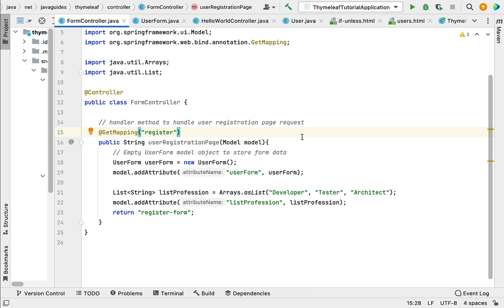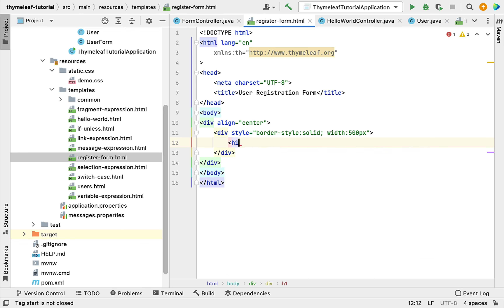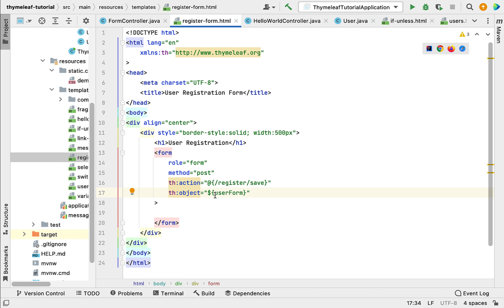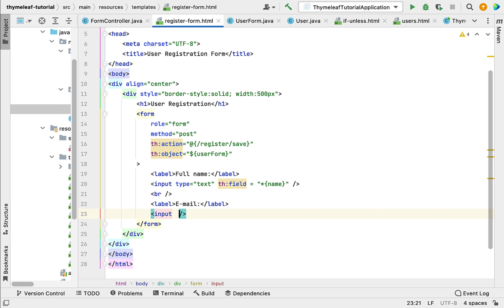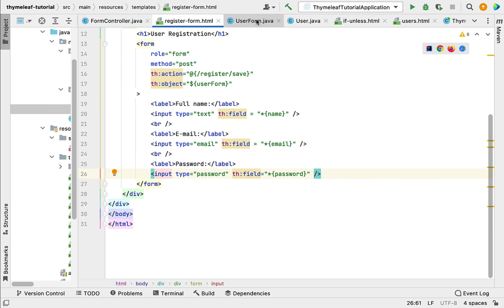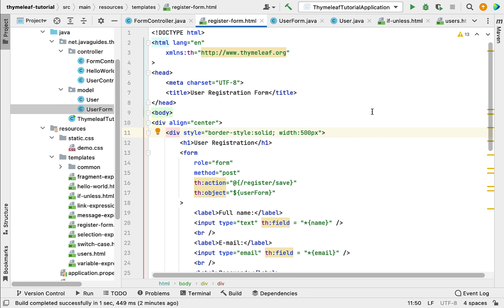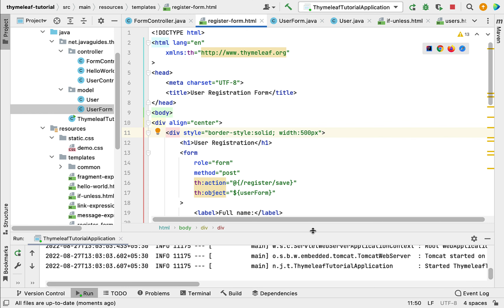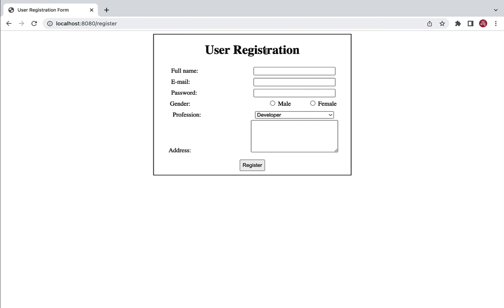Thymeleaf Tutorial: #18 - Form Handling - Design User Registration Form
In this lecture, we will learn how to design a User Registration Form in Thymeleaf HTML template.